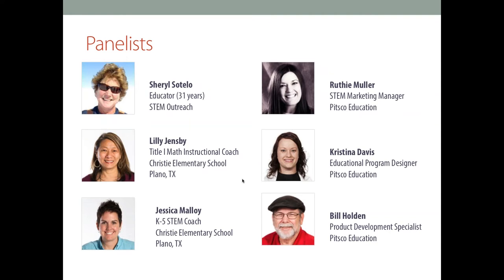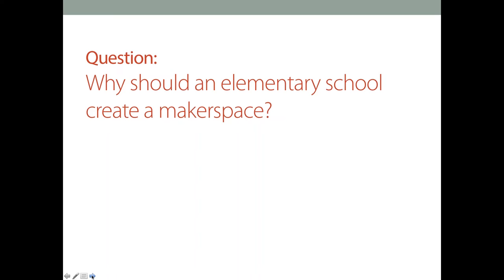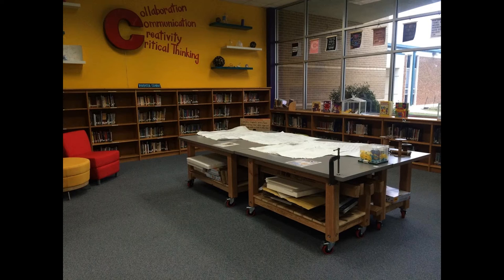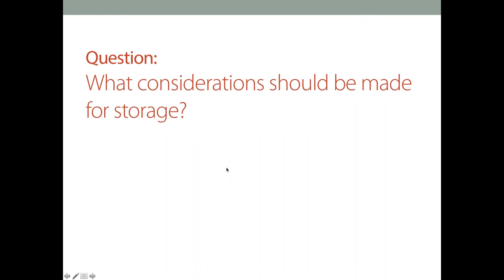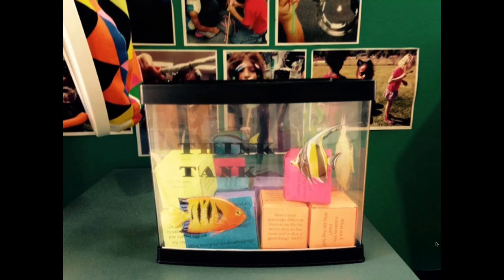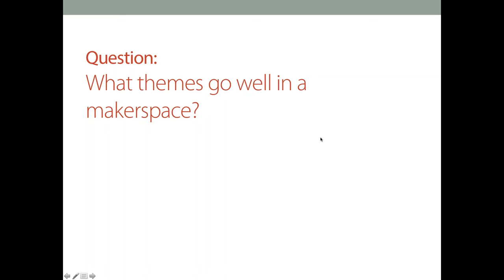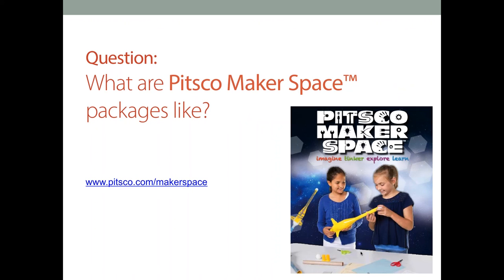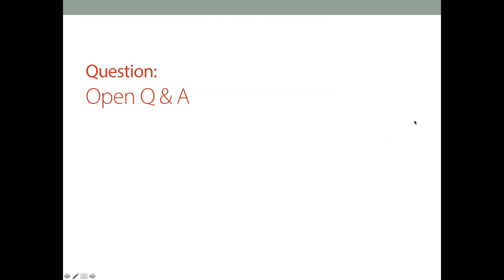Webinar: Implementing an Elementary Makerspace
Why should you create a makerspace in an elementary school? What equipment and activities should you use? What themes work well in a makerspace? Three experienced makerspace educators and three experts from Pitsco discuss these and other questions about this student-centered learning space.